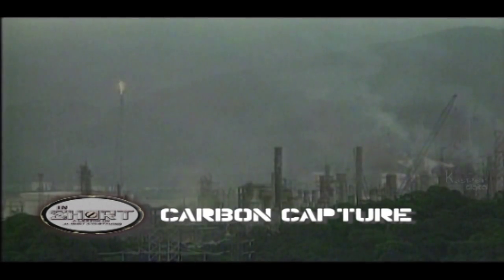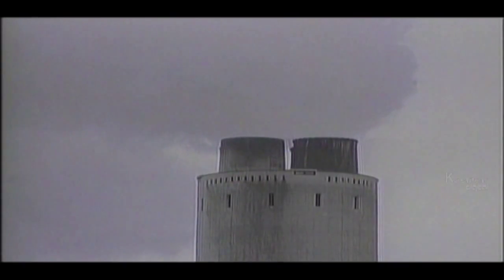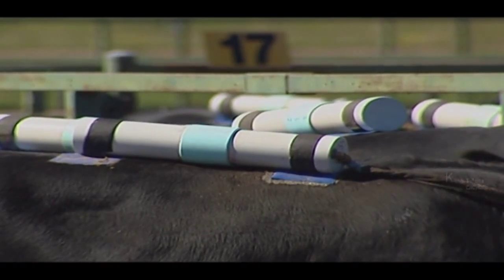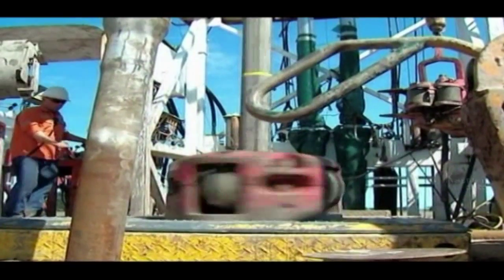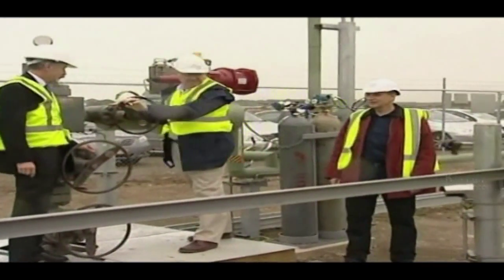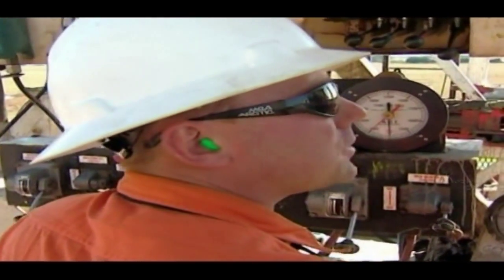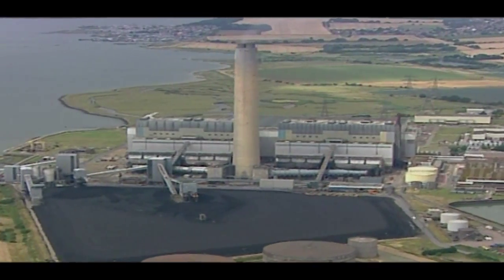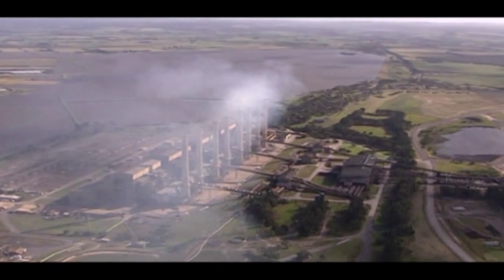How Does Carbon Capture and Storage (CCS) Works?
Carbon capture and storage (CCS) (or carbon capture and sequestration) is the process of capturing waste carbon dioxide (CO2) from large point sources, such as fossil fuel power plants, transporting it to a storage site, and depositing it where it will not enter the atmosphere, normally an underground geological formation. The aim is to prevent the release of large quantities of CO2 into the atmosphere (from fossil fuel use in power generation and other industries). It is a potential means of mitigating the contribution of fossil fuel emissions to global warming[1] and ocean acidification.